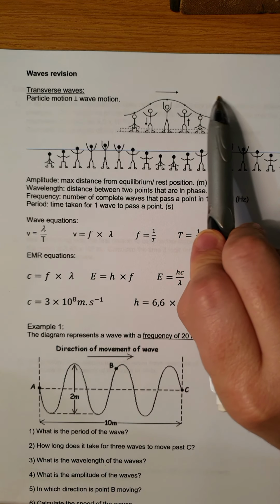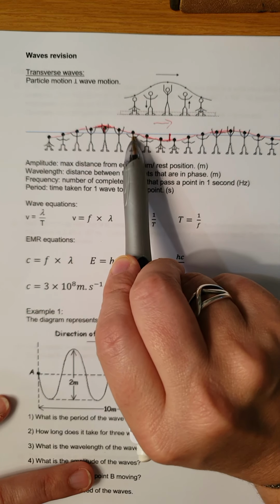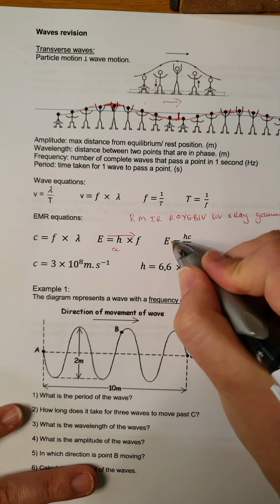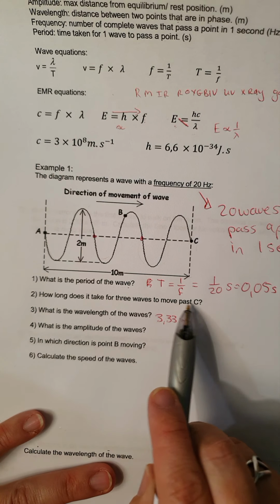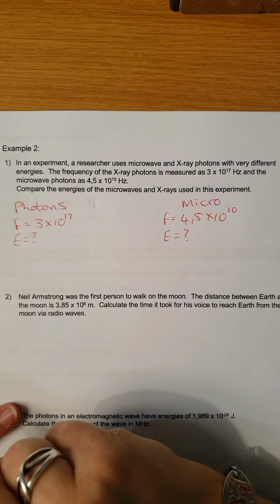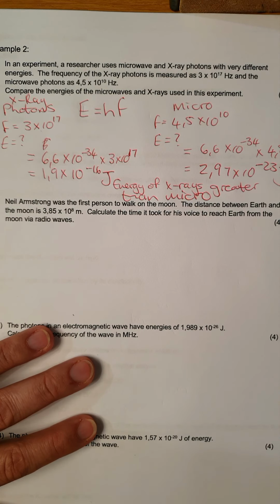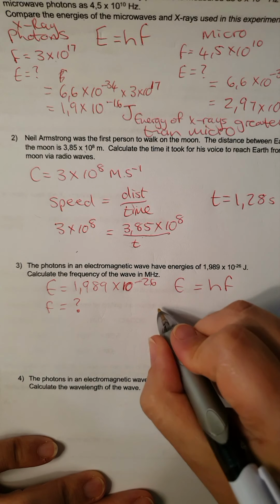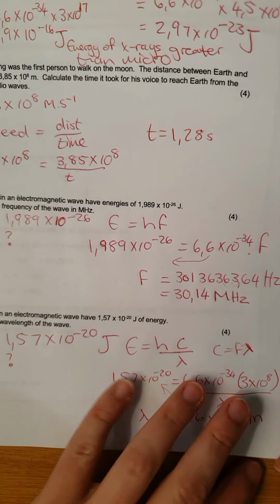Gr10 waves revision